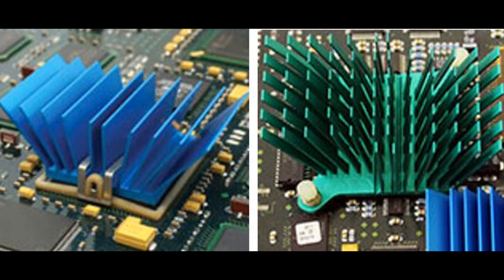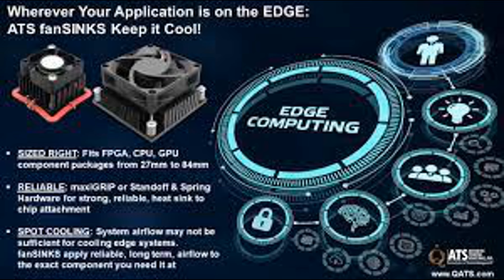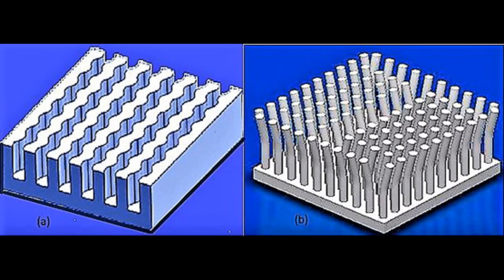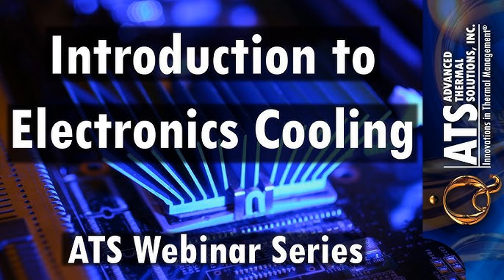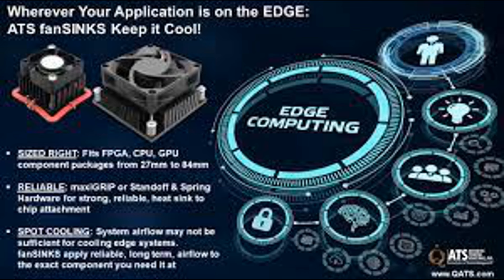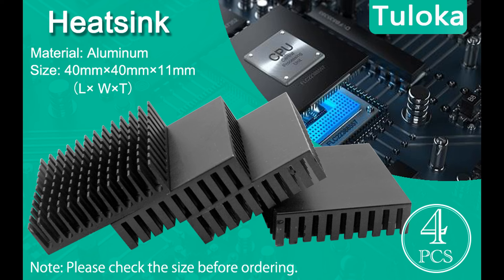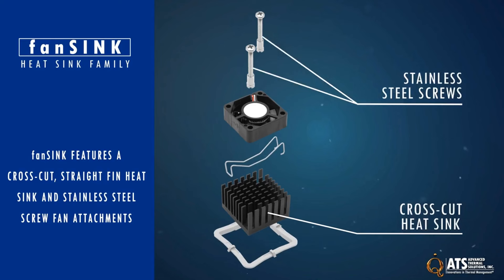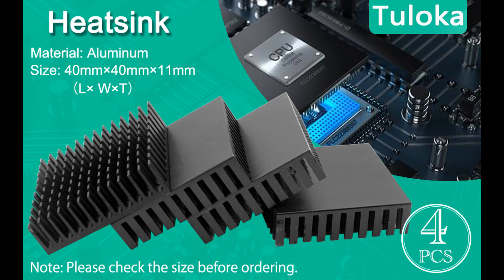What Is A Heat Sink And How Does It Function.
I believe you might be referring to "heat sink" rather than "heat silk." A heat sink is a passive heat exchanger component that cools a device by dissipating heat into the surrounding air. In electronics, heat sinks are commonly used to cool integrated circuits (ICs), CPUs, GPUs, and other electronic components that generate heat during operation.

The application of heat sinks in electronics is crucial because excessive heat can degrade performance, reduce the lifespan of components, or even cause them to fail completely. Heat sinks work by providing a large surface area for heat to dissipate, typically through conduction, convection, or radiation.

There are various types of heat sinks, including passive and active designs. Passive heat sinks rely on natural convection to dissipate heat, while active heat sinks use additional components such as fans or liquid cooling systems to enhance heat dissipation.

Overall, heat sinks play a vital role in maintaining the optimal operating temperature of electronic devices, ensuring their reliability and longevity.

User